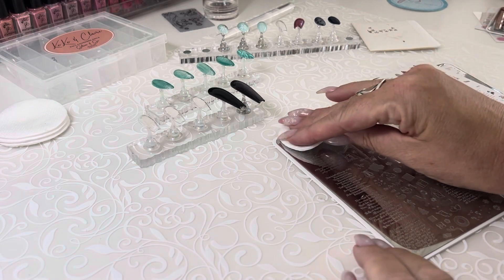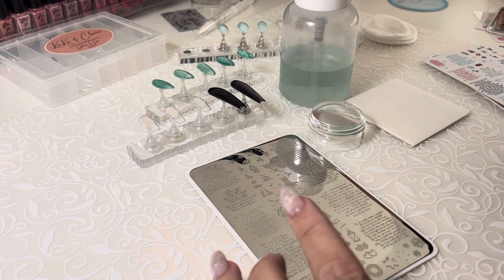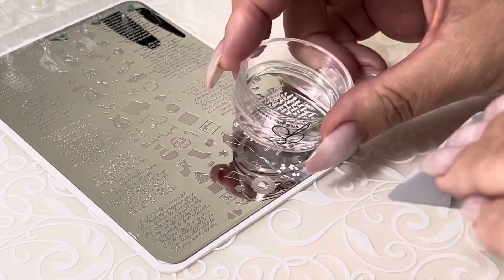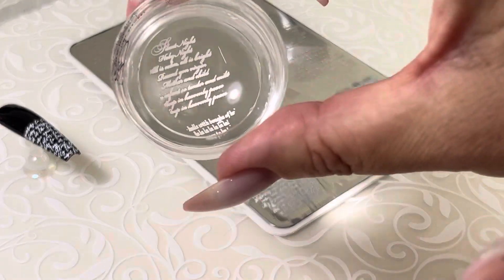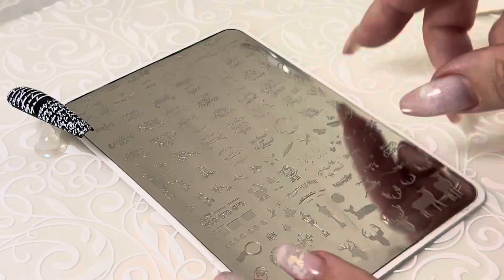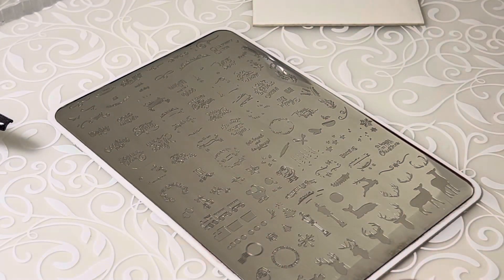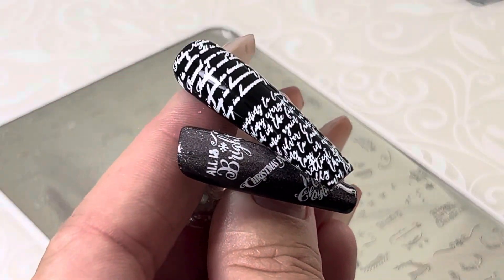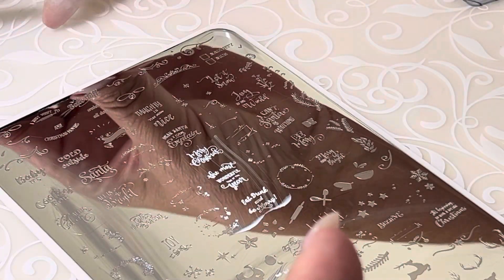October 28, 2023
Lifting fine images takes a little practice but almost as importantly, it requires the right tools!
What are you going to need?
Once your nails or nail tips are painted and ready…
Must haves are:
1. Clear Jelly Stamper of choice (open ended of course)
2. CjS Stamping Polish & a bottle of our Thinner - created for use with the clear stamper.
3. CjS Stamping Plate(s)for unparalleled imagery and creative options for nail art.
4. CjS sticky pad to clean your beautiful CjS stamper head.
5. CjS Plate Cleaner/Polish remover/acetone or combo for cleaning your image plate!
*Optional*
6. Silicone Mat to protect your work surface AND to make two handed stamping easier!
7. Smear Not Top Coat. So… no smearing your beautiful masterpiece
8. CjS Cuticle Oil for pretty, happy cuticles.

Now you’ve got all the proper tools… let’s make sure your room is not working against you!
•A fan, heater or air conditioner blowing can cause polish to dry too quickly.
•If the sun is streaming in on your work surface, that can cause the polish to dry more quickly.
•your work lamp, if it is emitting heat and you place your stamper near it… this too can affect your ability to lift!

I know… I KNOW. lol   It seems like “how can it possibly work with all these stupid little things working against me?” It does! AND… once you get it, it’s like riding a bike. Off you go without looking back!

So…. Let’s do this!

Oops…. Almost forgot to list what I used in this vid! 🙄sheesh debbie

CjS Stamping Plates CjSC-12 & CjSC-29
CjS Stamping Polish 002
Over
KoKo&Claire gel polish 050 Total Eclipse & 186 Find the Magic